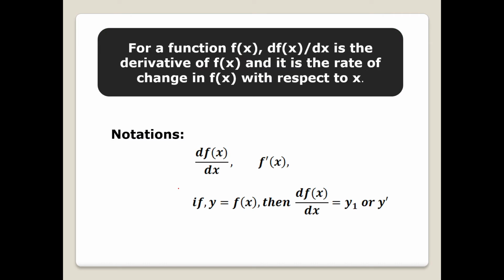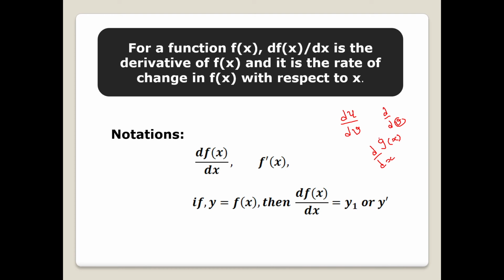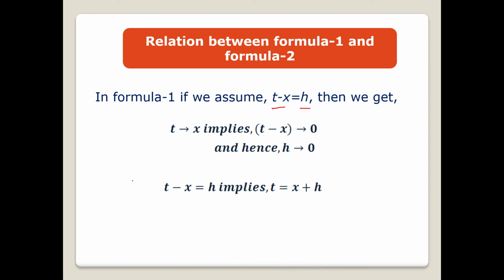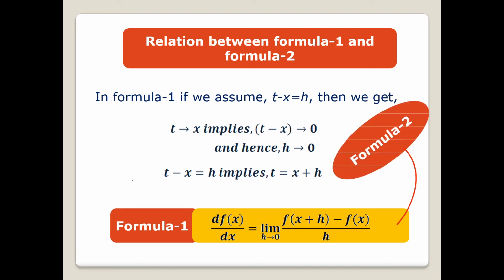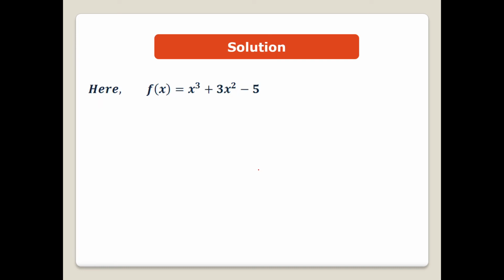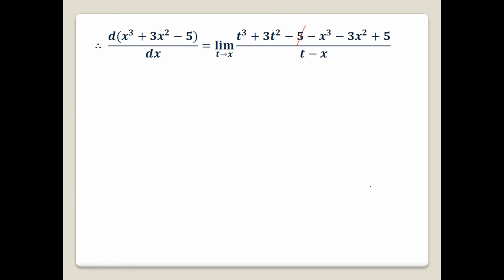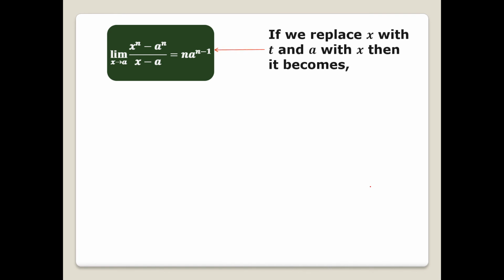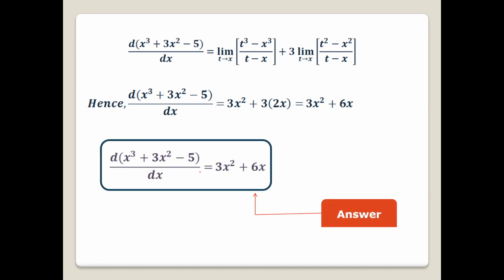Session-1 Differentiation using Definition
A series of sessions to explain the concept of differentiation using definition is created to help students of diploma and degree engineering as well as school students from higher secondary.